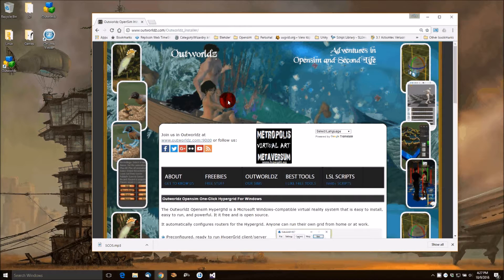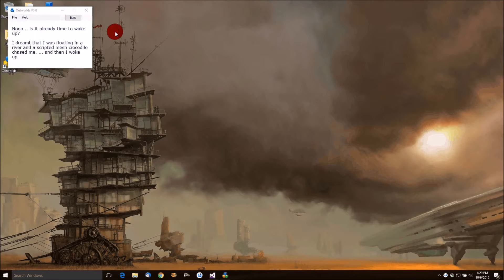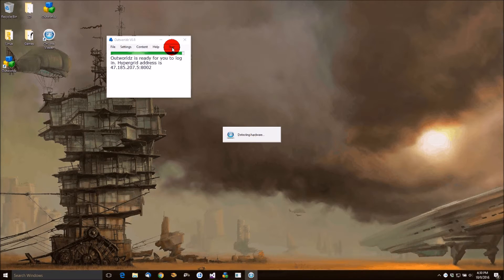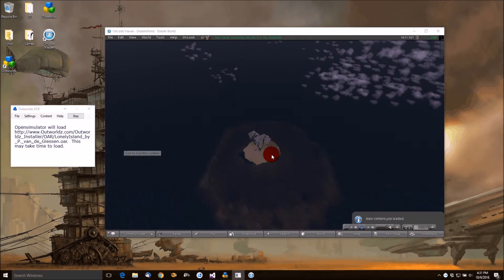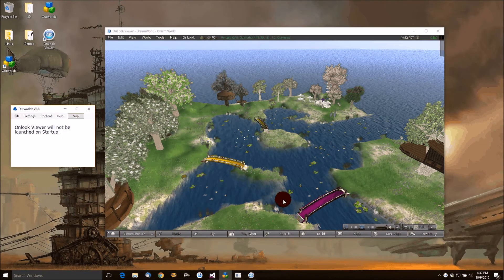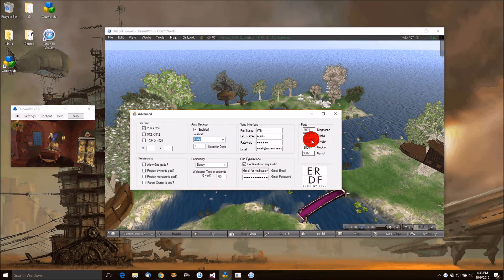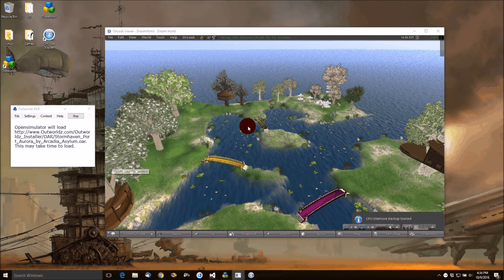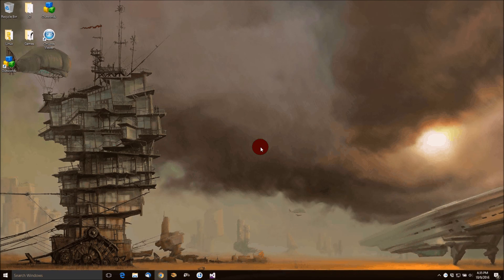Outworldz Opensim Installer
The Outworldz Installer is a easy to use open-source Opensim  Client and Server.